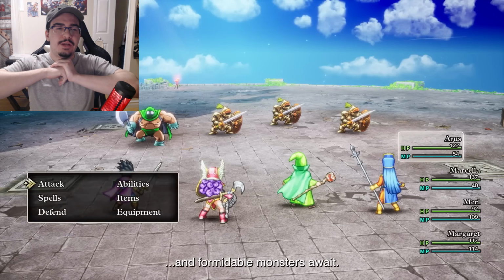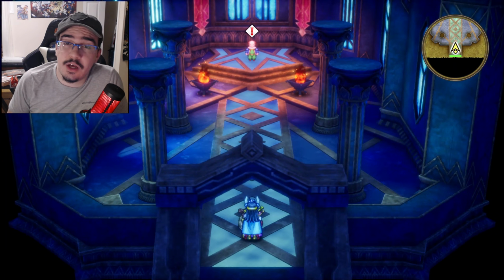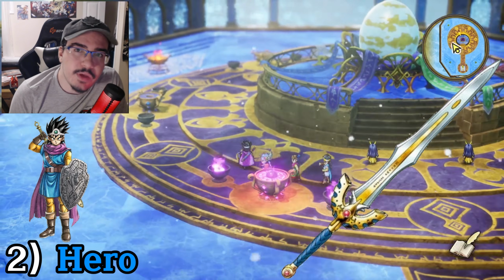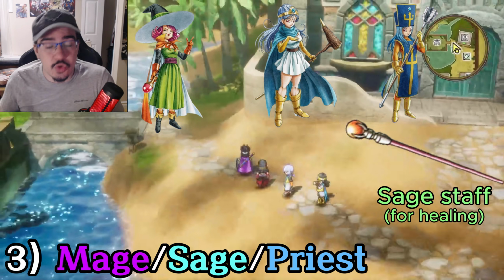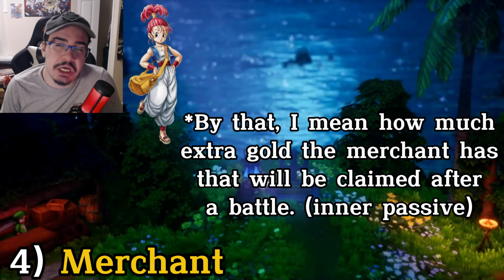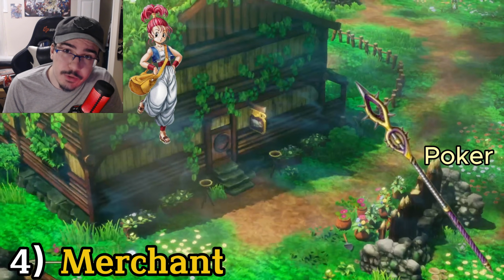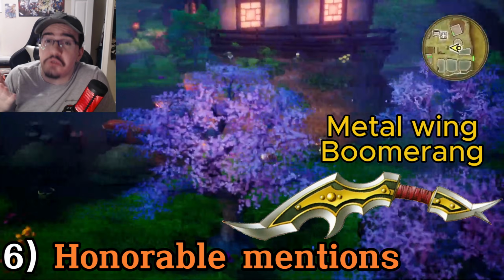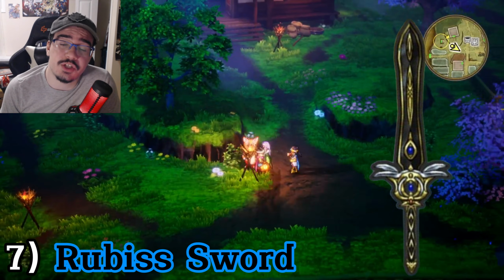DRAGON QUEST 3 HD-2D REMAKE: What are the BEST WEAPONS for EVERY class?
Best weapons for every class in DQ3. This also includes the location of every single weapon presented in the video, like the destructiball location, I hope you guys find this useful. I was wondering myself what was the best weapon for thief and monster wrangler so I made my research, and this is the video that came from it, enjoy!

0:00 - Intro
0:26 - Warrior/MW/Thief/MA
2:33 - Hero
3:46 - Spellcasters
6:06 - Merchant
8:06 - Gadabout
8:47 - Honorable mentions
11:21 - The ULTIMATE weapons
12:31 - Outro

- Rubiss sword location
- Orichalcum claws
- dq3 destructiball location
- dq3 poker location
- dq3 best weapon for monster wrangler
- dq3 best weapon for sage
- dq3 best thief weapon